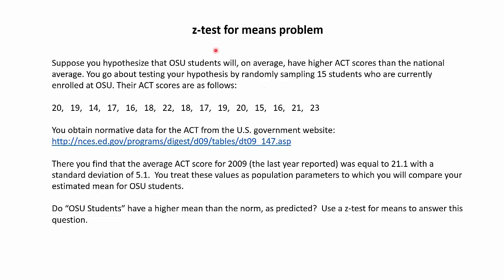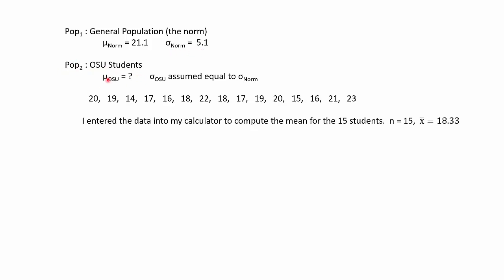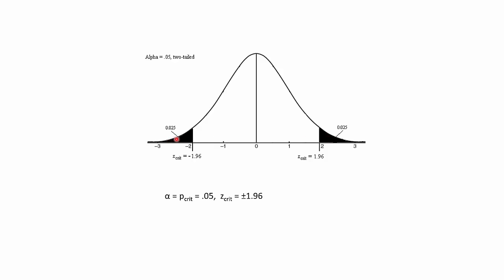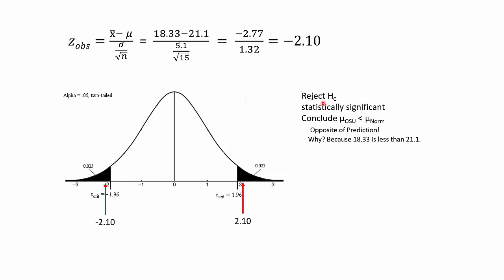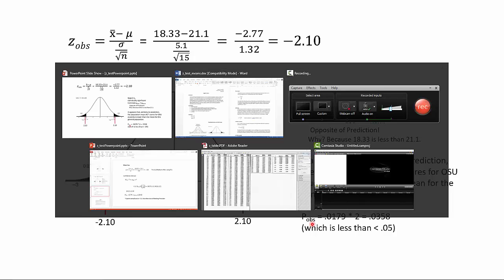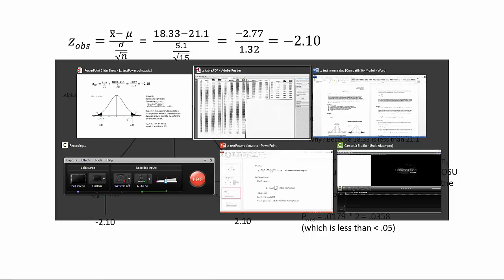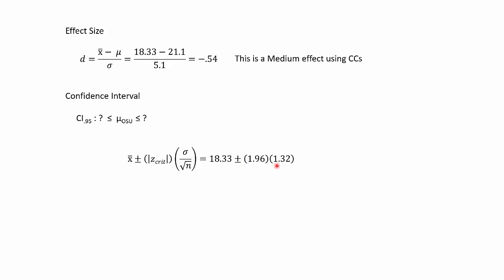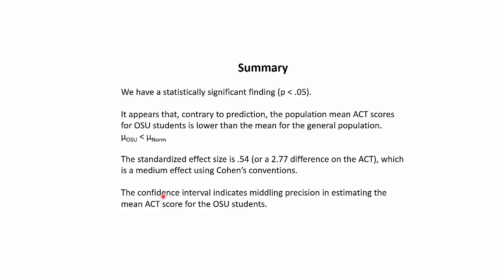z-test for means, second worked example, Fall 2015